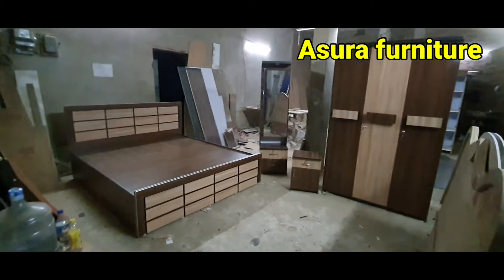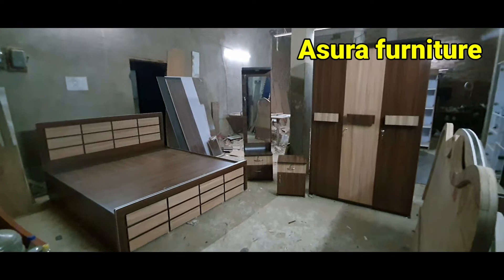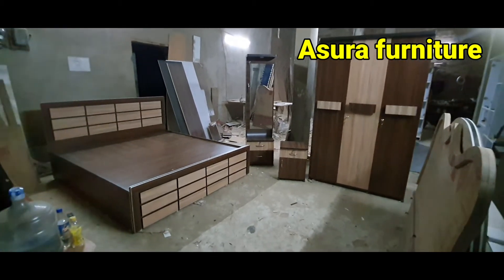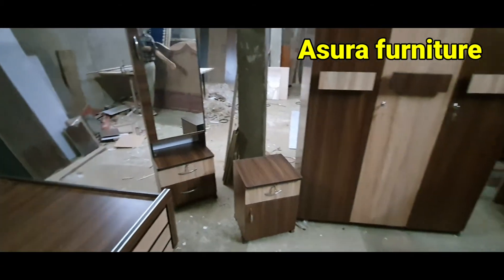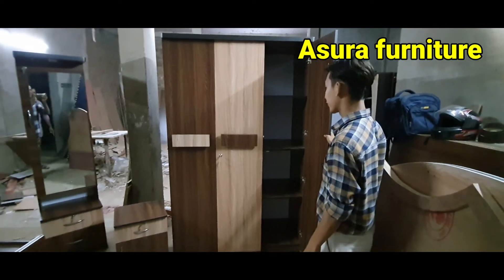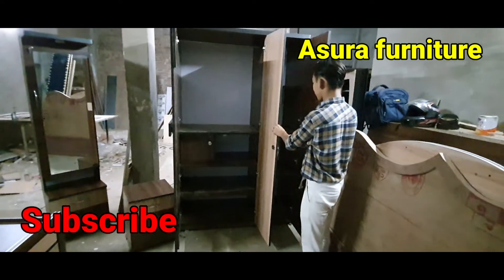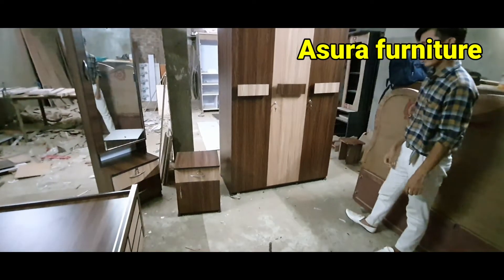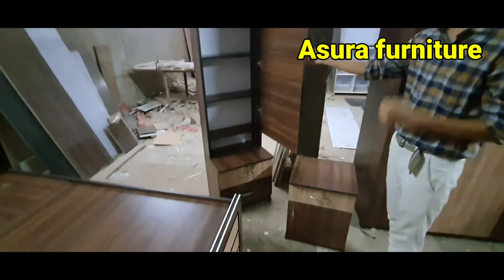Kolkata best furniture